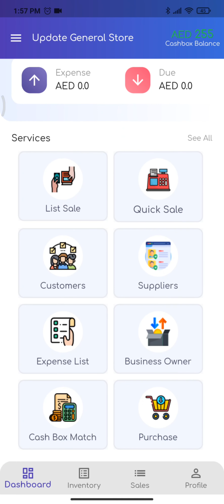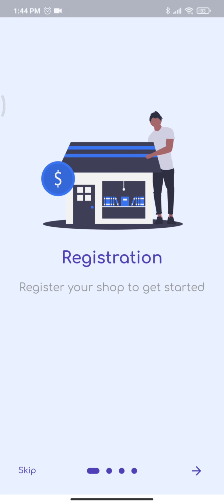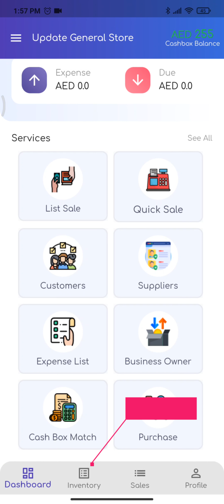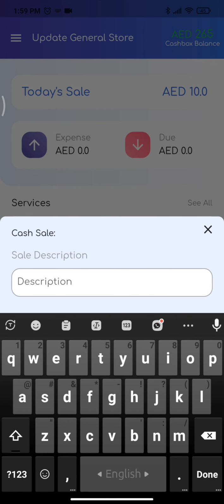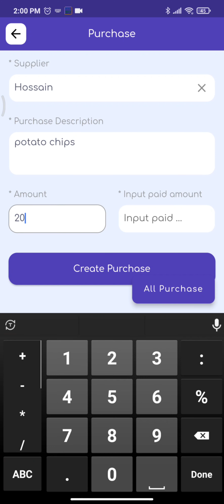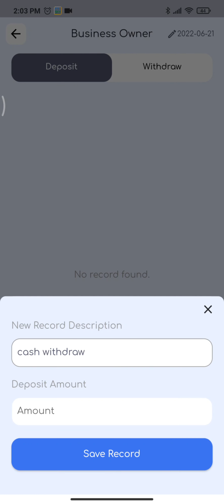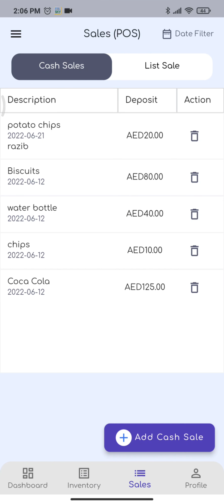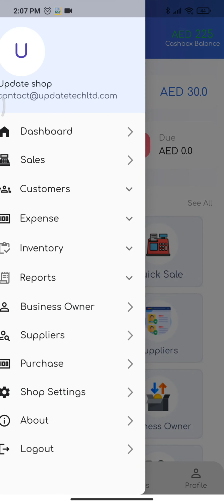Best retail shop management mobile app in UAE || MUDHIR - Best retail shop management mobile app